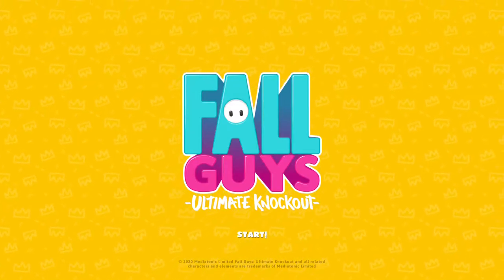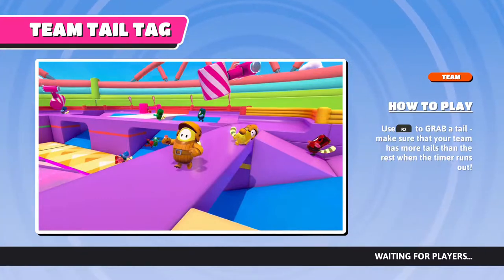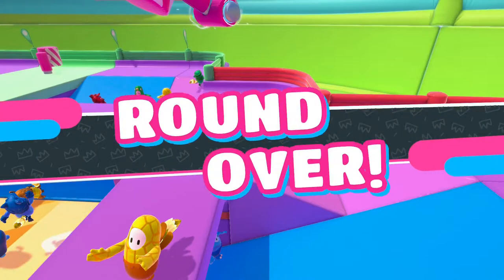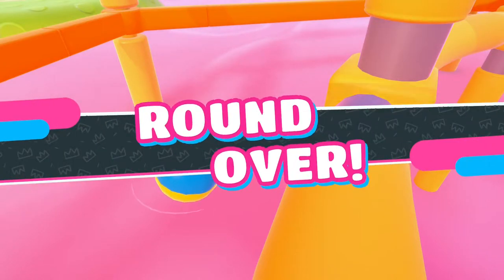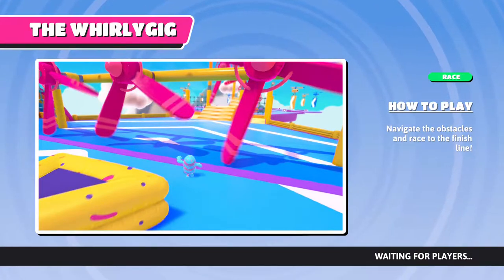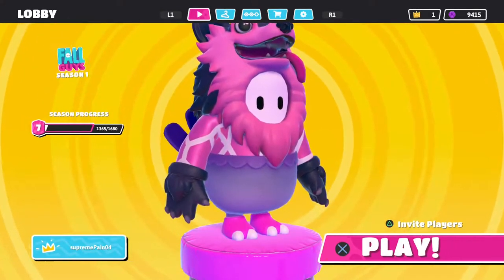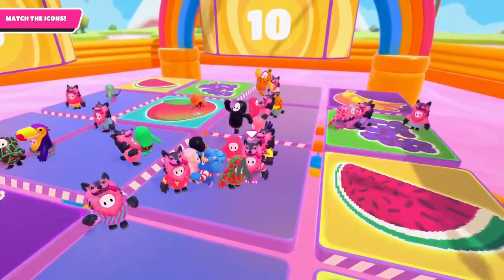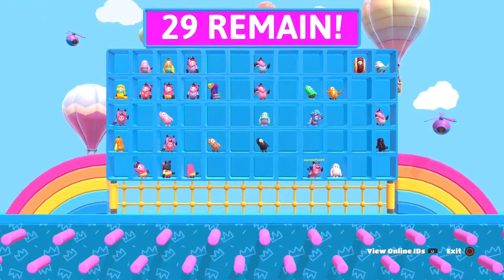Almost won the Title this time - Fall Guys Ultimate Knockout (PS4 Pro)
Fall Guys is an online multiplayer game where players have to compete in variety of mazes and reach the finish line before other players to win.